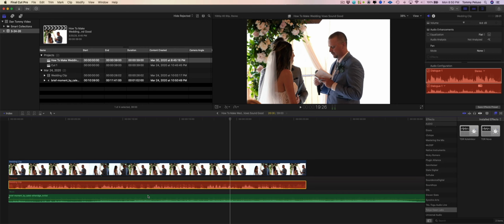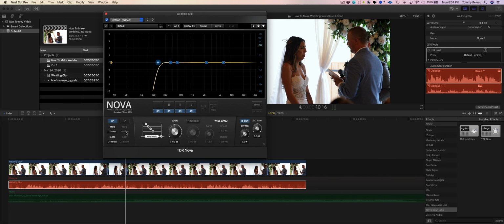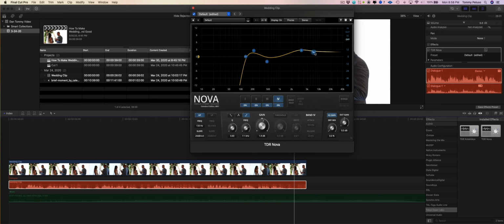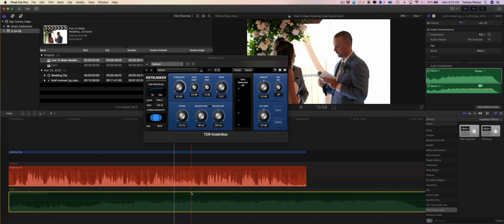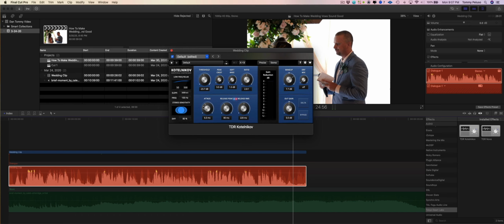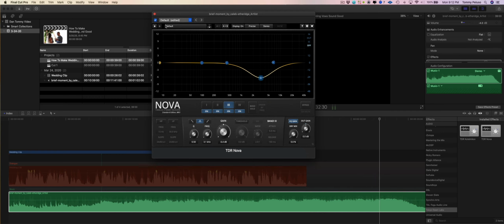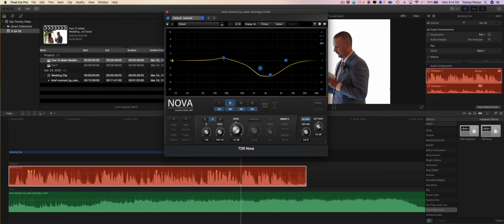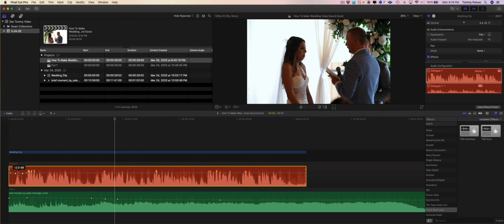How To Final Cut - Make Wedding Vows Sound Good [Beginner]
In this video I go over how to make wedding vows sound clear, loud and on top of your music bed. I discuss EQ, Compression and Automation.

I will be doing more Final Cut videos in the near future for all of you film makers so you can start getting your sound in your films enhanced and sounding good.

Free Audio Unit Plugins:
Download these to follow along. They are great plugins to use on any future projects you have.